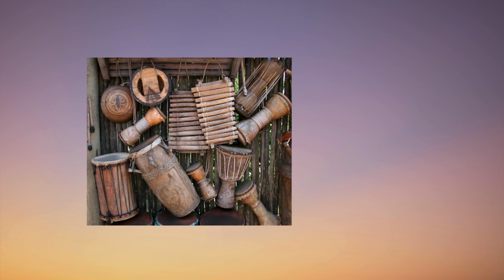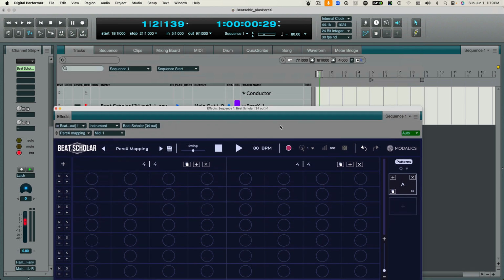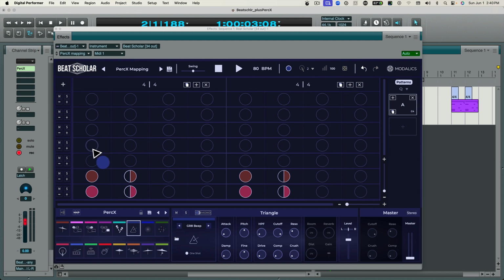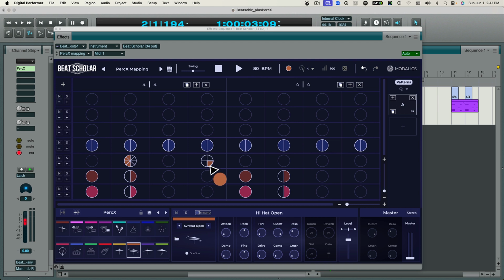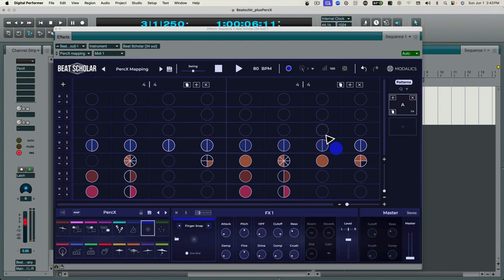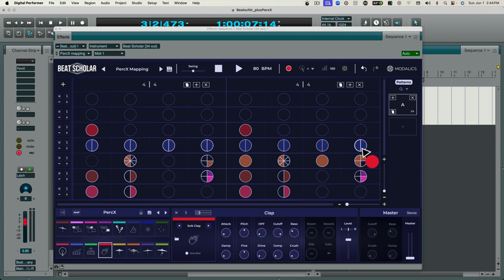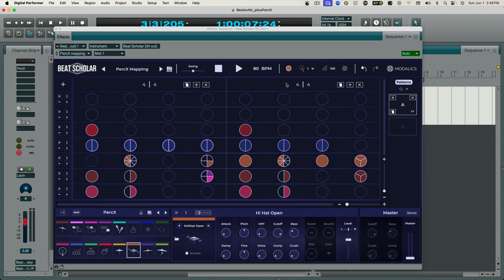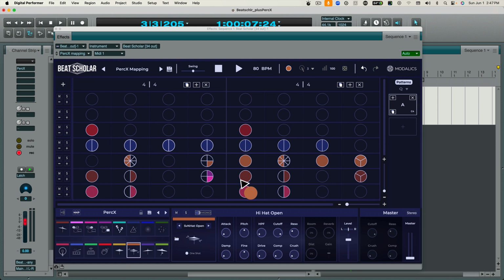Creating Epic Percussion rhythms with Beat Scholar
Creating epic percussion rhythms using Beat Scholar and PercX.
0:00 Intro
0:45 Beat Scholar
1:08 Midi routing
1:30 Building a rhythm
6:37 Midi drag and drop
7:35 Conclusion